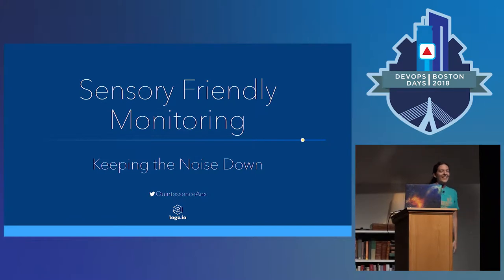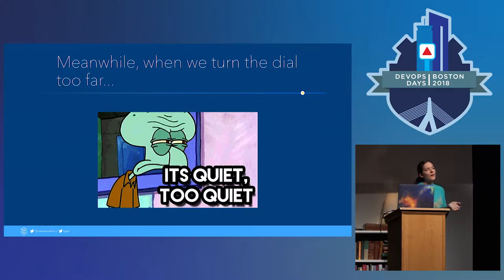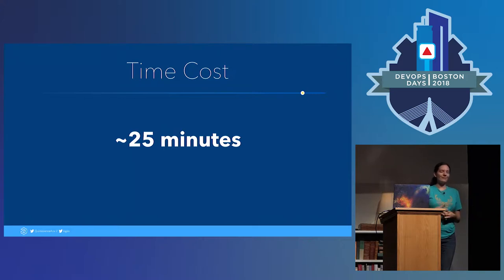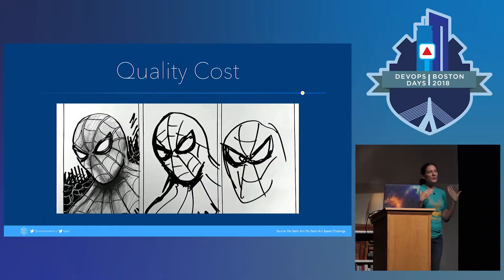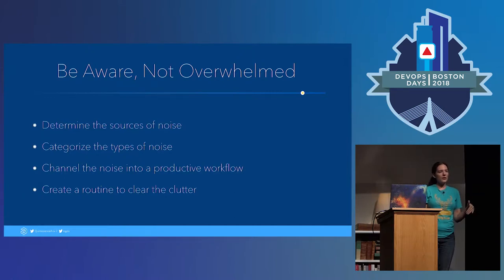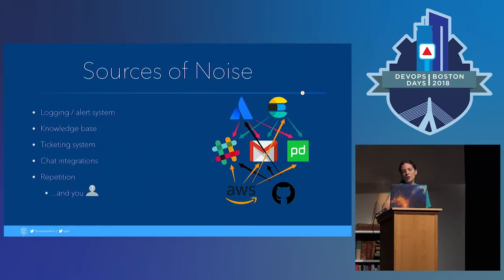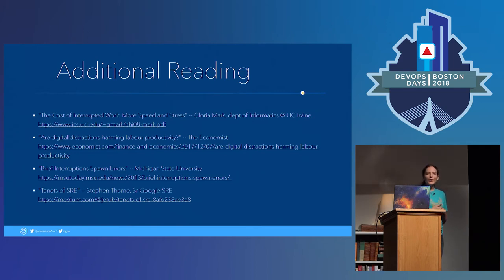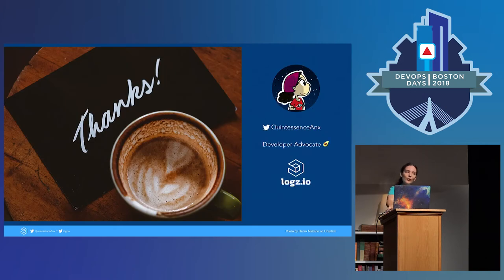DevOpsDays Boston 2018 - Sensory Friendly Monitoring: Keeping the Noise Down by Quintessence Anx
As infrastructure increases in complexity and monitoring increases in granularity, engineering teams can be notified about each and every hiccup in each and every server, container, or process. In this talk, I’ll be discussing how we can stay in tune with our systems without tuning out.

The ability to monitor infrastructure has been exploding with new tools on the market and new integrations, so the tools can speak to one another, leading to even more tools, and to a hypothetically very loud monitoring environment with various members of the engineering team finding themselves muting channels, individual alerts, or even alert sources so they can focus long enough to complete other tasks. There has to be a better way - a way to configure comprehensive alerts that send out notifications with the appropriate level of urgency to the appropriate persons at the appropriate time. And in fact there is: during this talk I’ll be walking through different alert patterns and discussing: what we need to know, who needs to know it, as well as how soon and how often do they need to know.